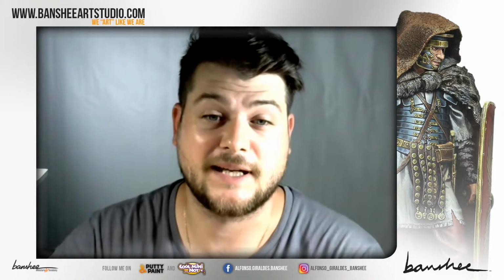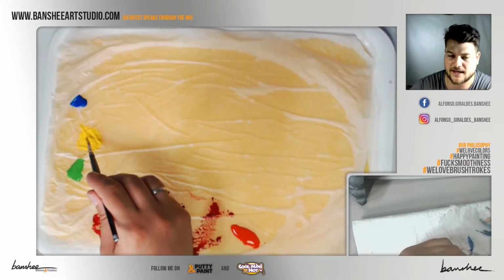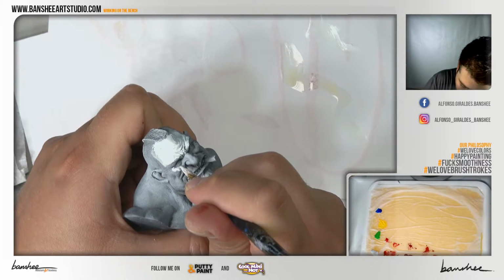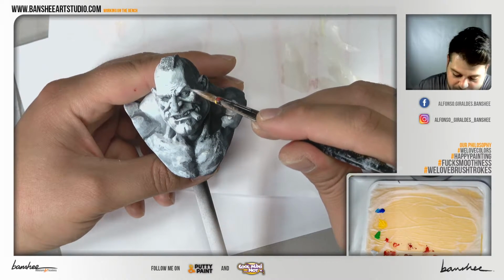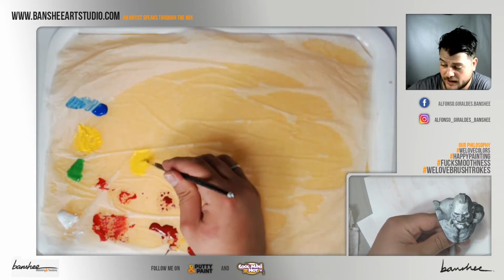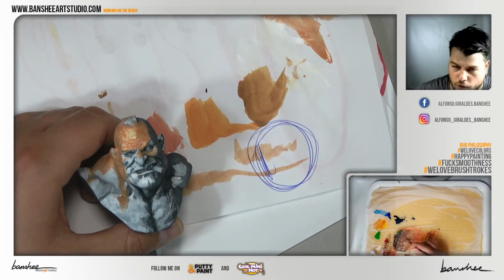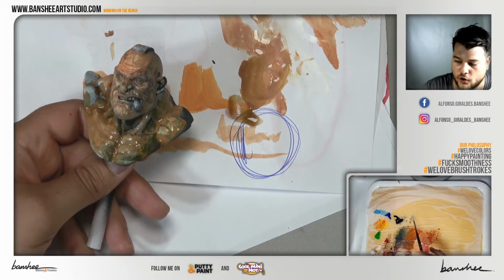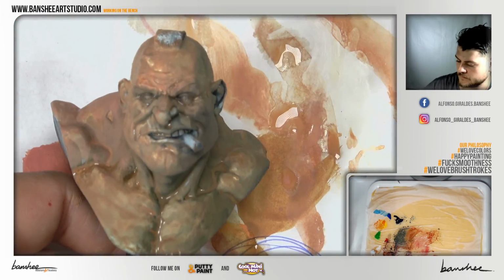ENG - Miniature Art Academy - Painting Academy - Month 1 - Ogre Bust PT1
First of our vids of Painting Academy! Ogre Bust, Sketching and first steps painting.